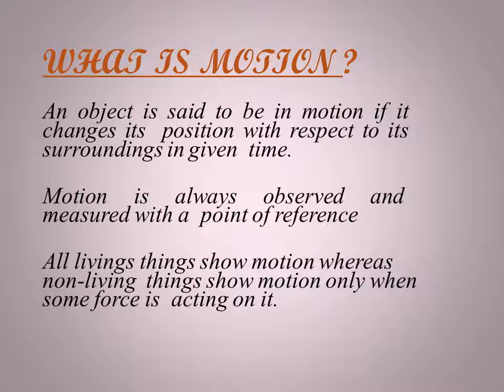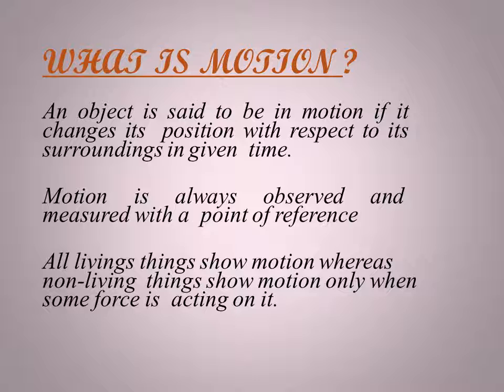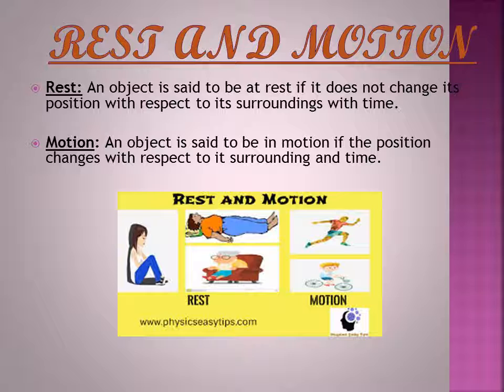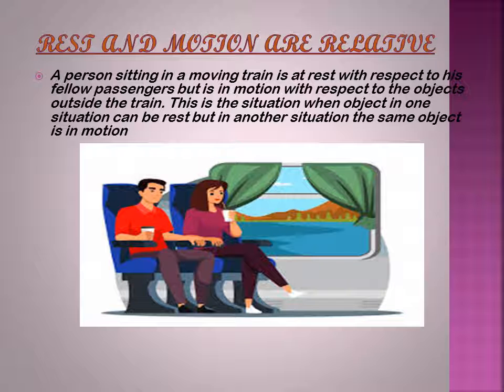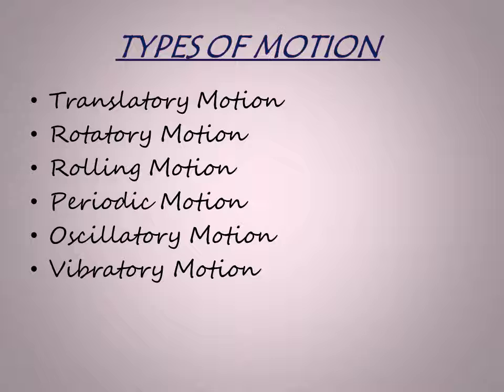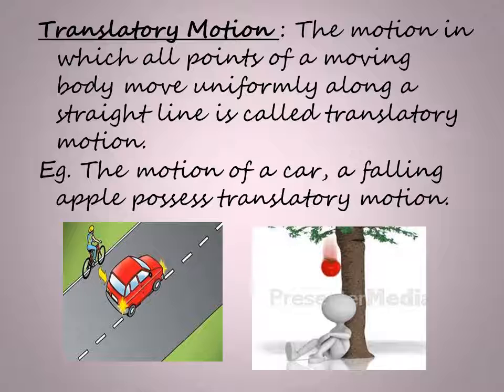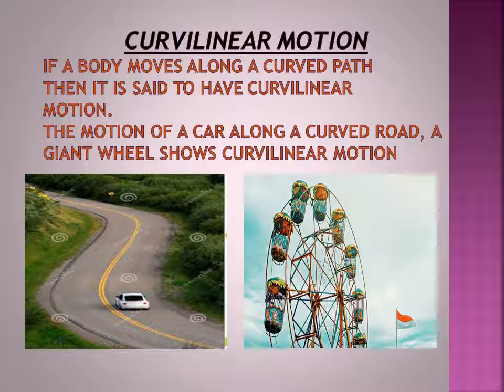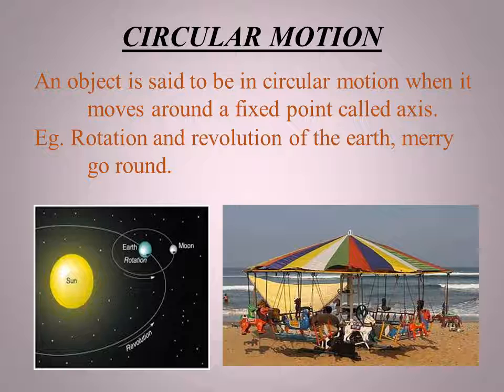STD VI Ch 10 Measurement of Distance and Motion Part 3